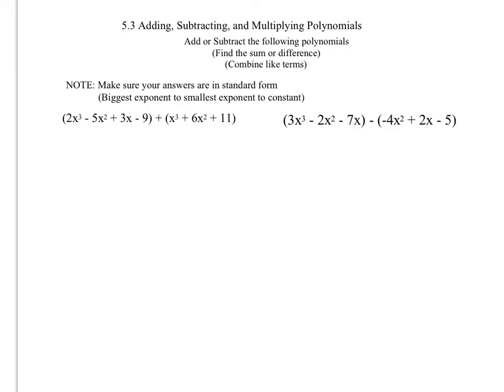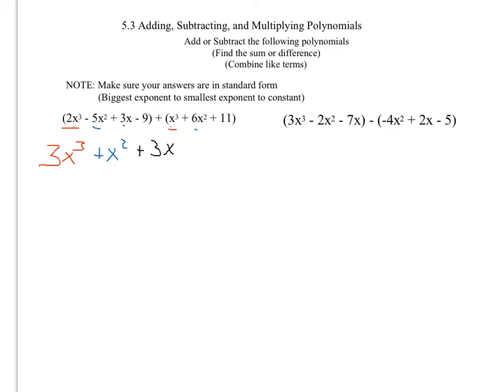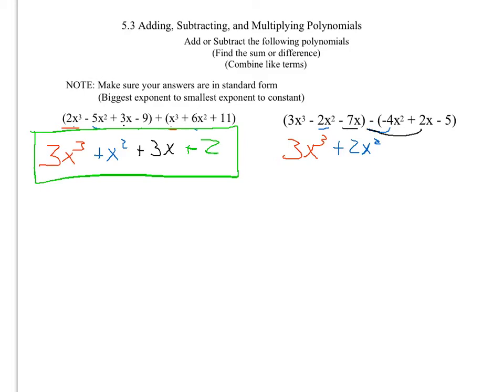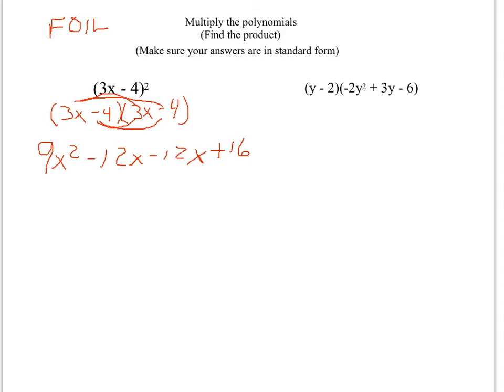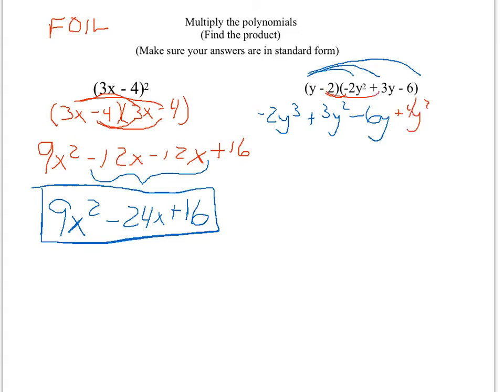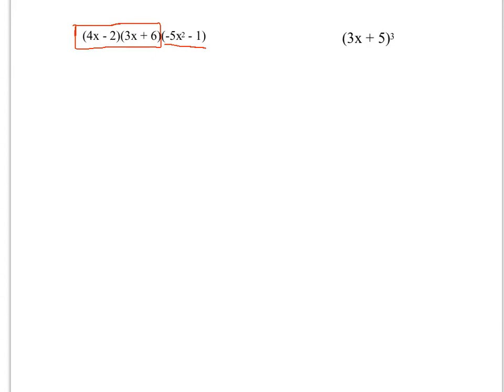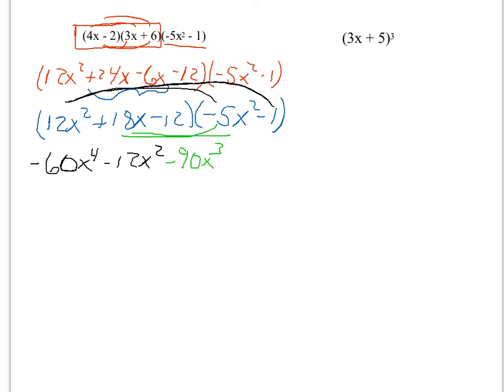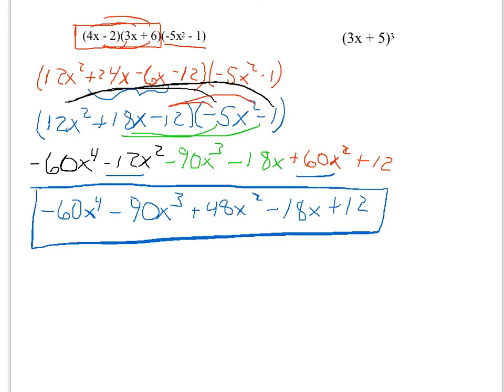Alg 2 Add, Subt, Mult Poly Video